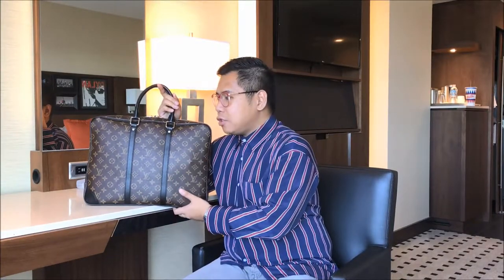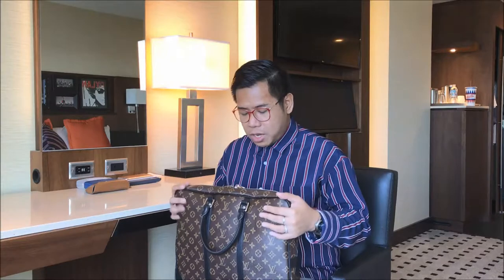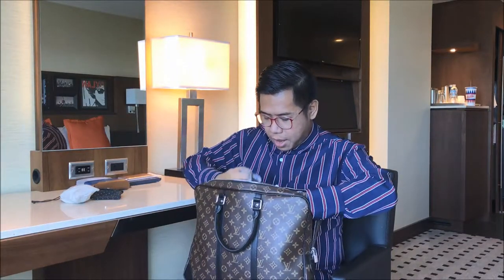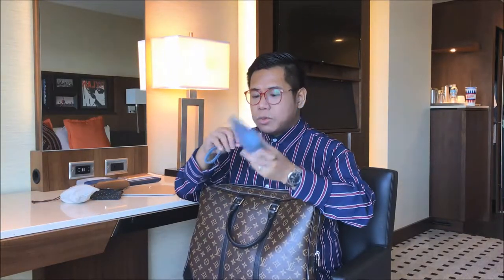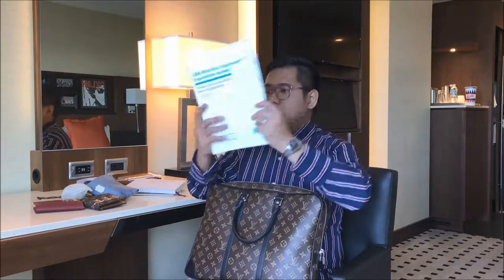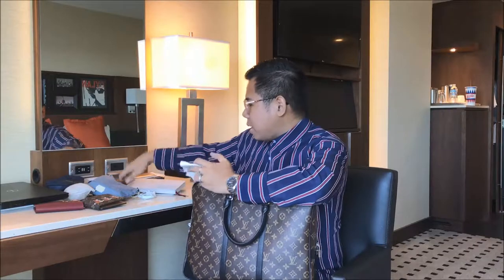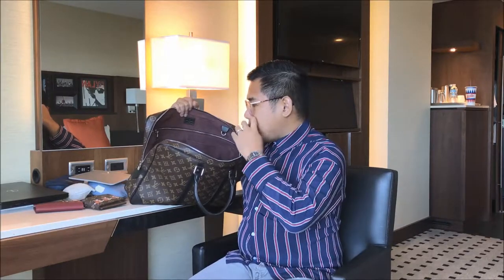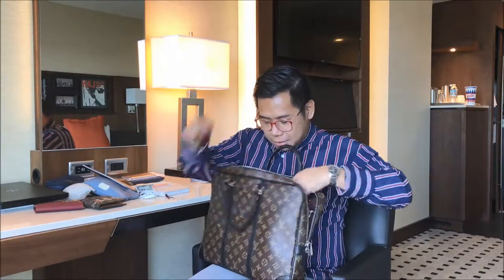What's In My Bag? + Mini Review | LOUIS VUITTON Monogram Macassar Porte Documents Voyage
This is my second bag-related video here in Youtube! :)